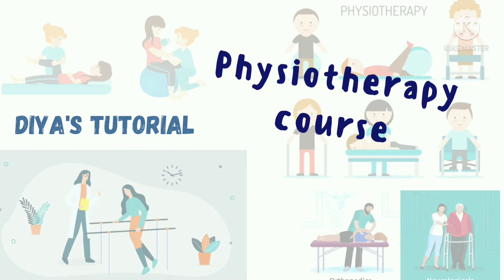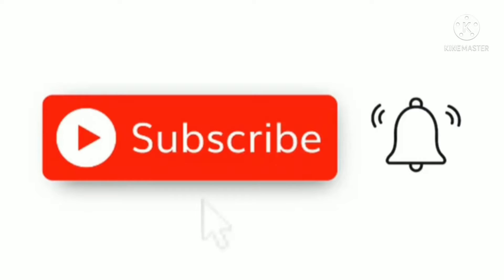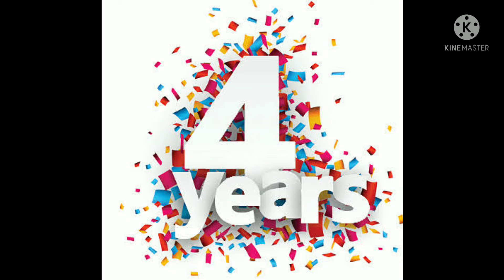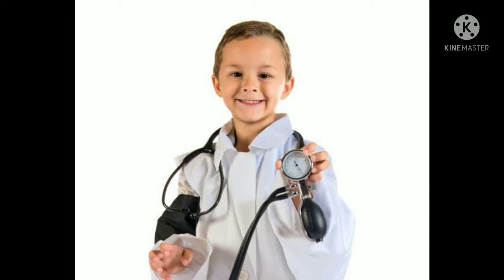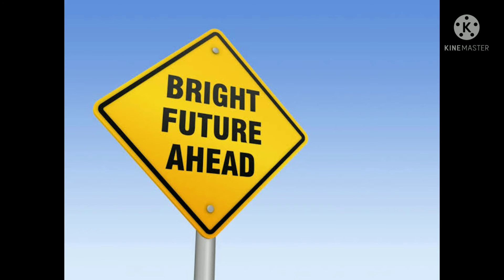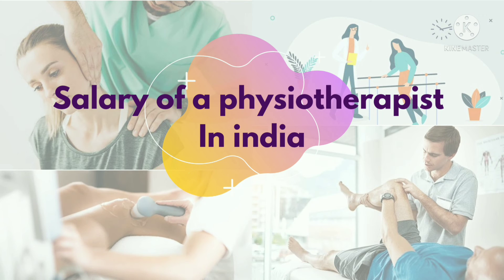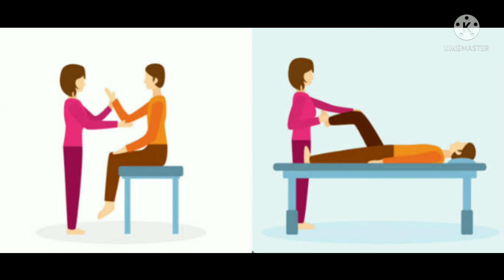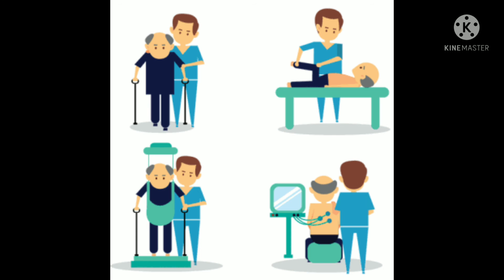about physiotherapy course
by watching this video you will get to know about
 the criteria for physiotherapy and eligibility for physiotherapy..
the scope of physiotherapy in abroad..
the duration of the course... watch the video to know more..